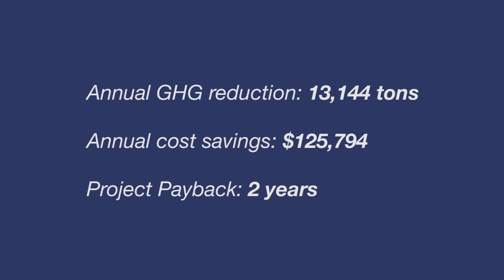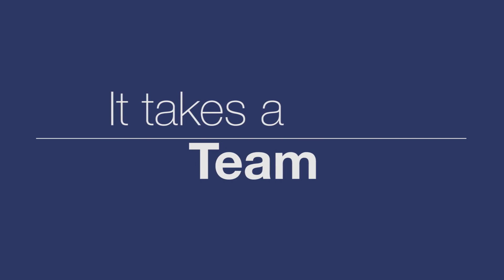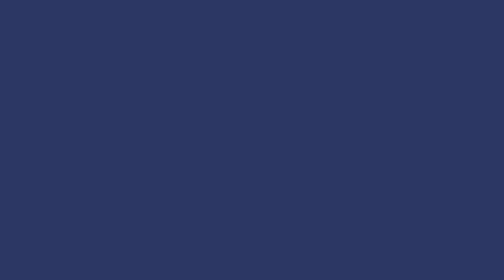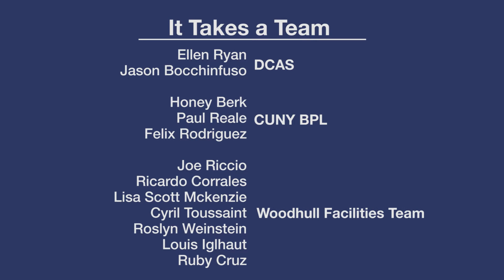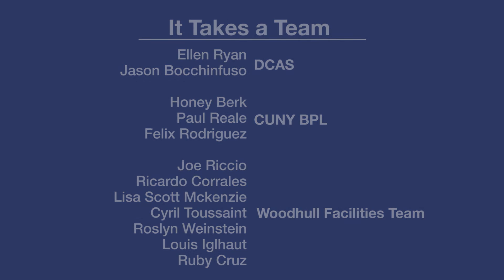Heroes in the Basement - Steam Trap Replacement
DCAS Energy Management produced this training video to show facility operators the value of replacing defective steam traps that caused the boilers in the building to work harder than necessary and also how to implement an effective maintenance program. The video features Marcus Lewis, Energy Analyst, New York City Health + Hospitals, who is one of NYC’s “Heroes in the Basement.” The CUNY School of Professional Studies collaborated on this production.